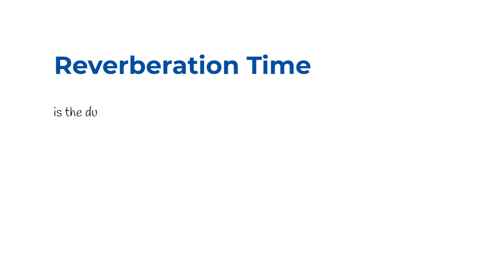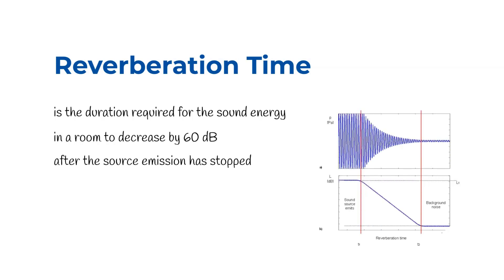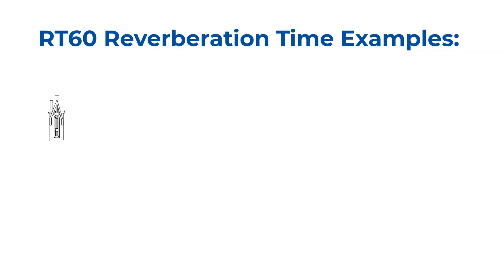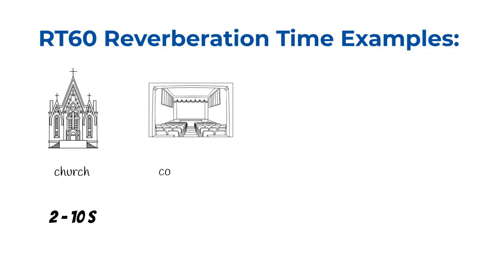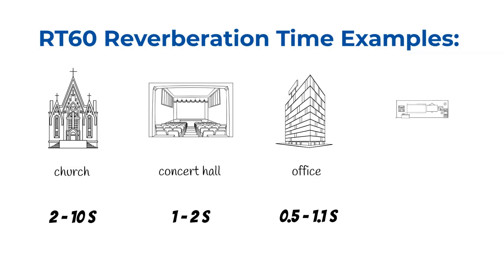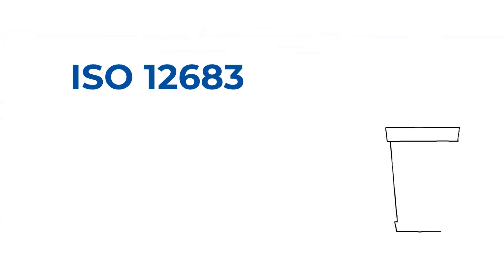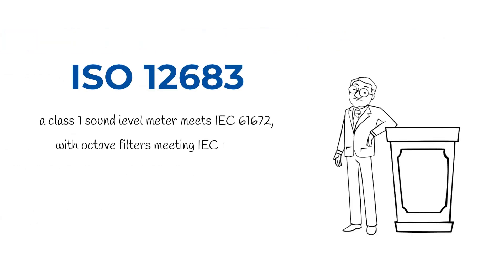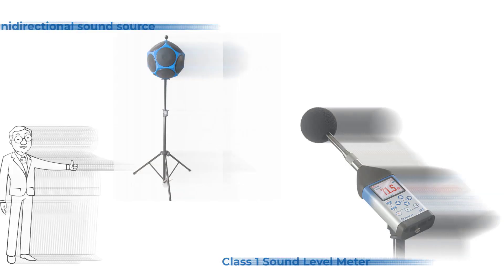Reverberation Time RT60 : What is it and what is it used for? | SVANTEK Academy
Reverberation time (RT60) is an important measure of the acoustical quality of a space. It is the amount of time it takes for sound to decay 60 dB after the sound source has been turned off. In this video, I explain what RT60 is and how it's used in building acoustics.